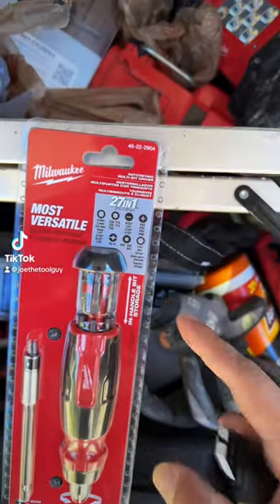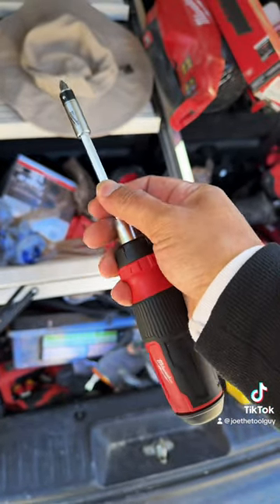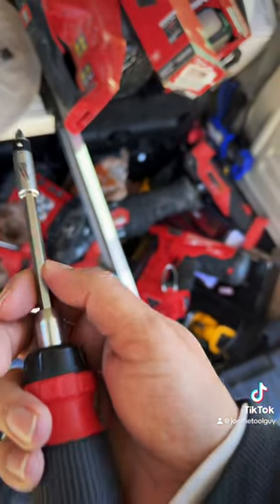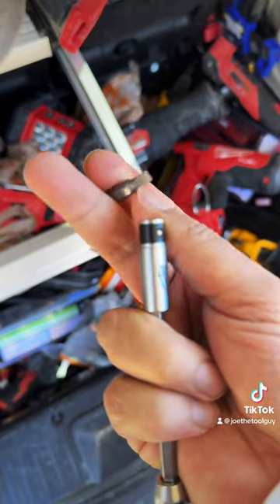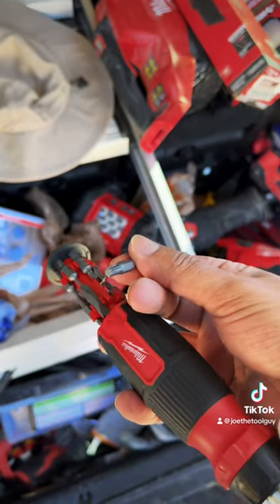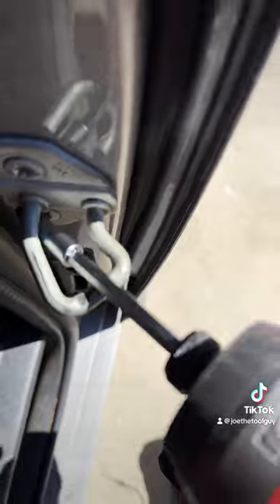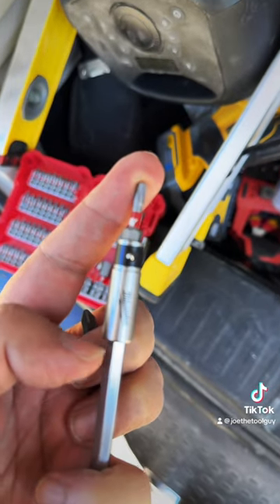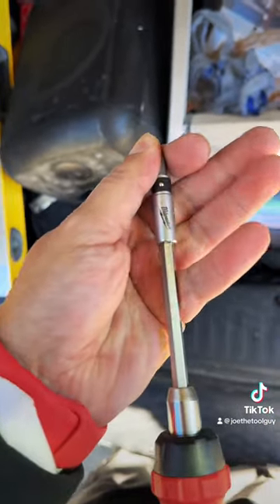New Milwaukee 27 in 1 ratcheting screwdriver goes hard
I would recommend the 9 in 1 over the 27 in 1